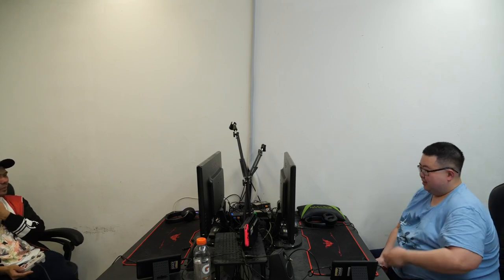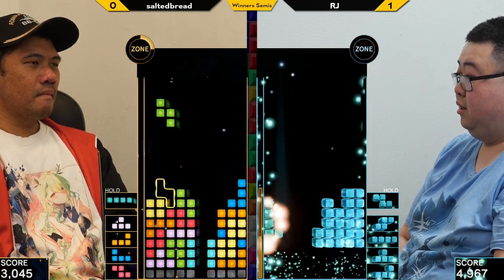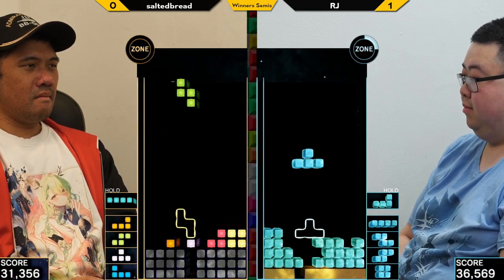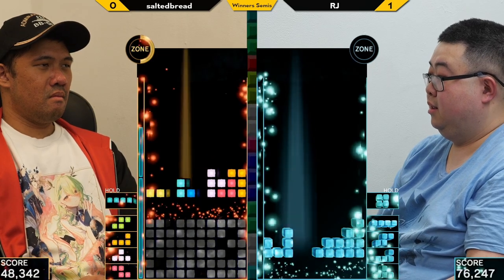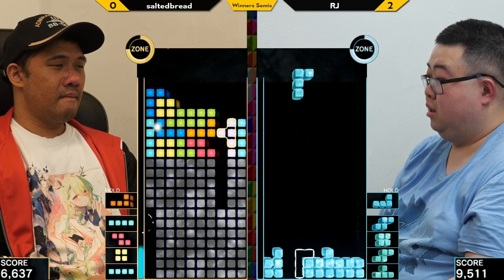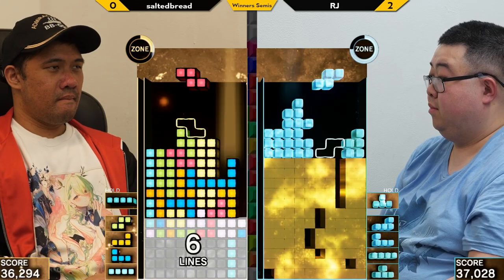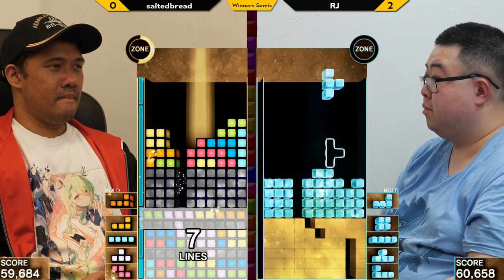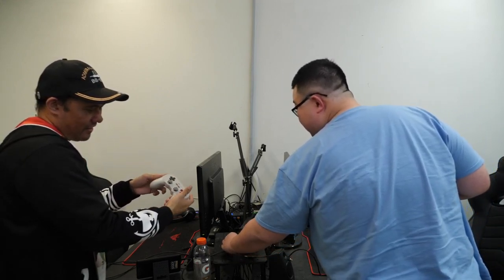Xeno Tetris 7 (TEC) W.Semis - saltedbread vs RJ - Tetris Effect Connected Tournament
saltedbread() vs RJ()

Game: Tetris Effect Connected Tournament

Commentators:
 - therealbaseballboy
 - baseballboy (@baseballboy4296)

Venue Fee: $8
Singles:   $7
Venue Address -
21 Ludlow